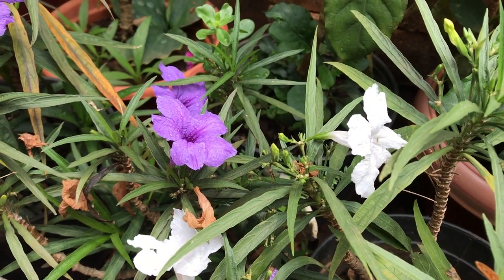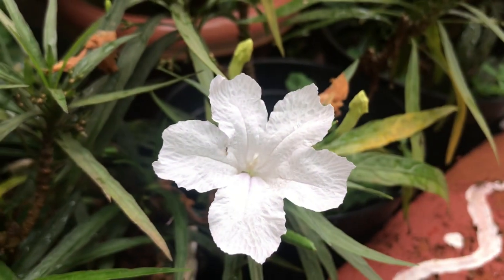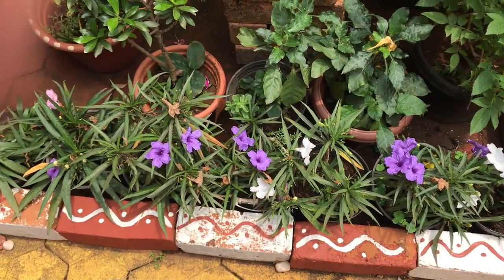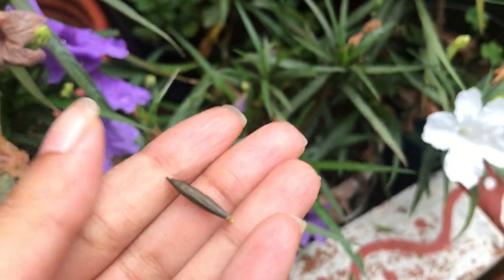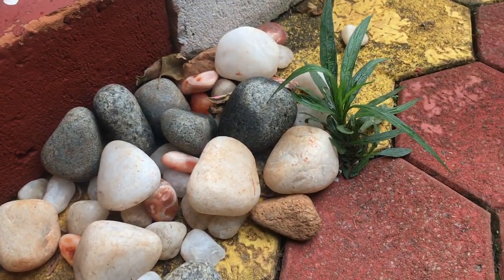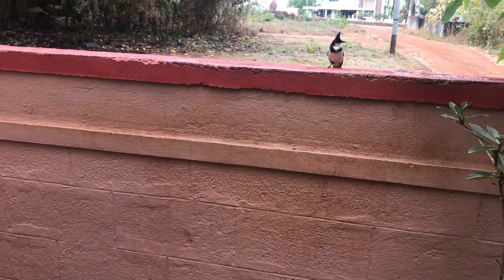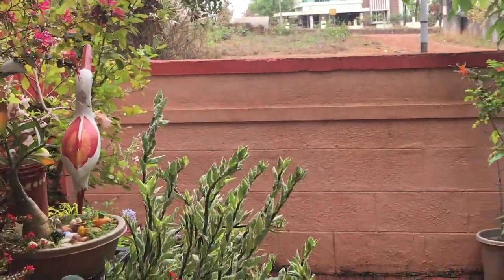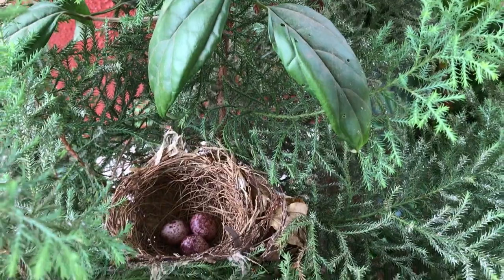Care of MEXICAN PETUNIAS | Ruellia plant care| 3rd BULBUL nest in our garden!!!| HOMESCAPES